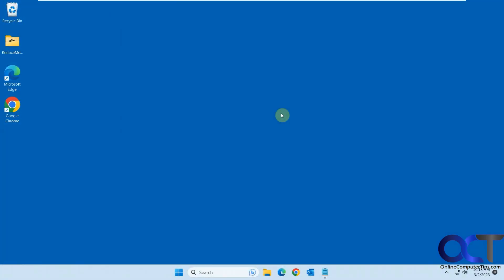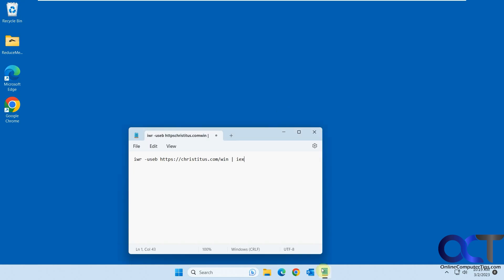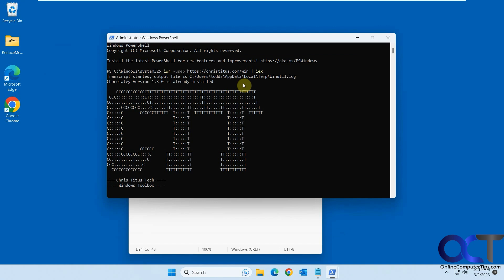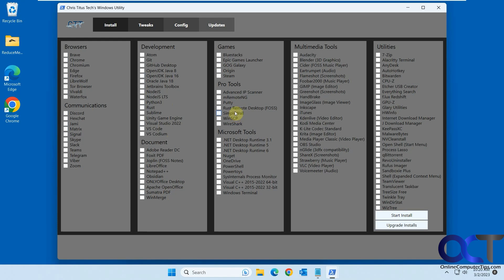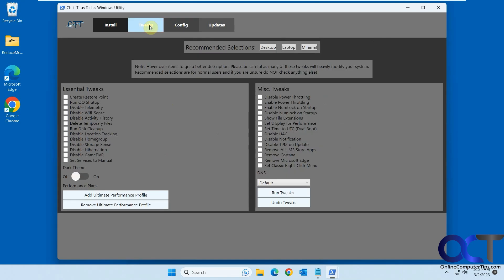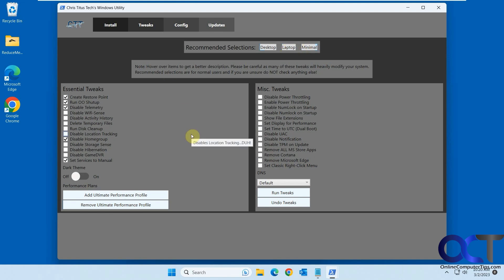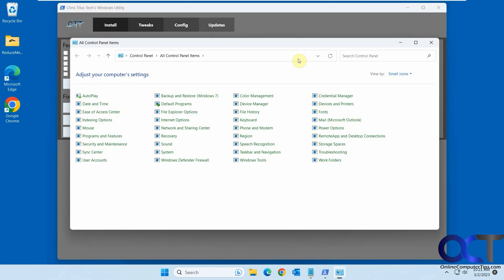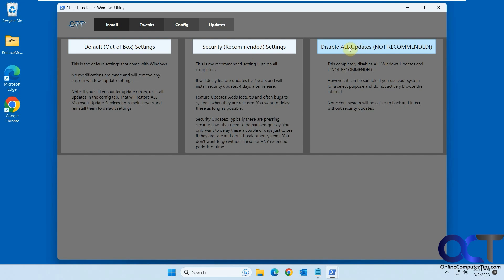Chris Titus Tech's Windows 10 & 11 Tweaker Utility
Here is a link to a video showing the newer version of the app.

If you are the type who likes to tweak your Windows 10 or 11 PC, then you might want to give Chris Titus Tech's Windows Utility a shot. It's a free tool that you run from a PowerShell command so there is nothing to download or install. It will want to install the Chocolatey package manager on your computer the first time you run it.

Once you have the tool running you will have Install, Tweak, Config and Update categories where you can do things such as install various Windows apps to help you better manage your computer, adjust Windows settings, add additional Windows features and configure Windows Update settings.

Here is the command your run from an Administrative PowerShell command line.